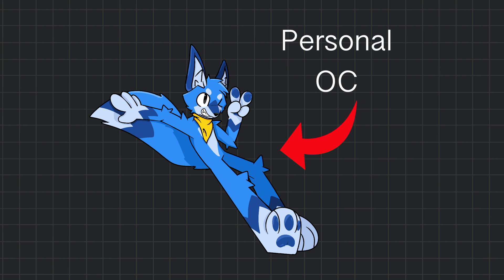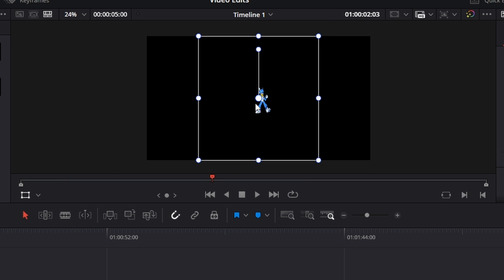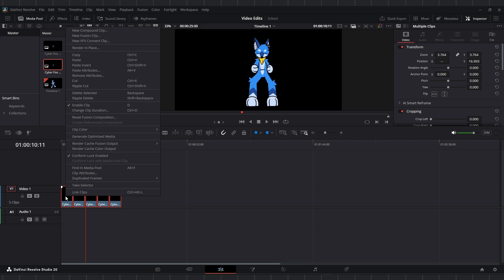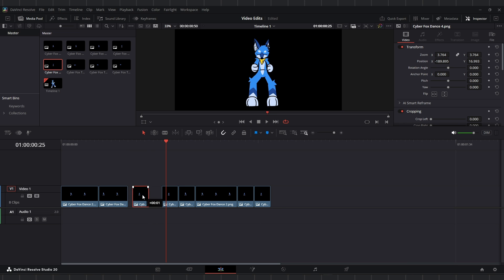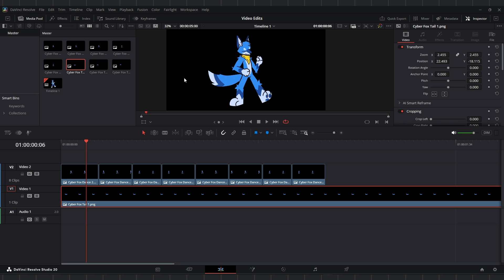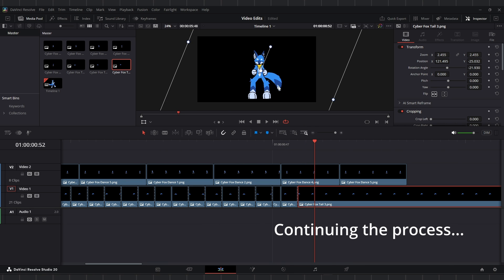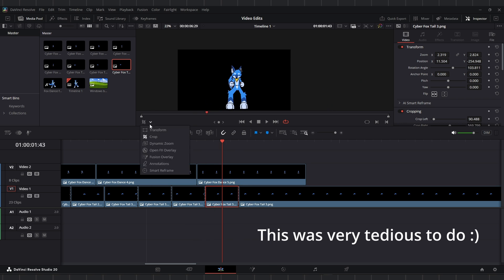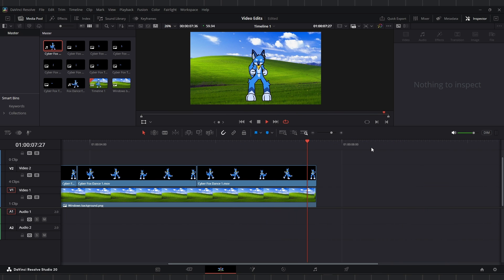I Made My Character Dance Using DaVinci Resolve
I use DaVinci Resolve for all my video editing and even my animations. When I wanted to make a dancing cycle of my OC I decided to record my process in hopes of explaining my workflow when using DaVinci Resolve to animate. I do want to make a follow-up video showing a simple sprite animation done in DaVinci Resolve, but that will be in the future.

🐾Timestamps:
0:20 Drawing The Frames.
0:50 Exporting Frames to DaVinci Resolve.
1:33 Adding Frames to Timeline.
3:08 Setting The Framerate.
5:12 Squash and Stretch.
6:08 Animating The Tail.
8:53 Redoing Everything.
10:20 Exporting as a PNG Sequence.
10:50 He Dances.

Just a Fox on the internet🐾

My interest are in a PG range so please comment accordingly
🚫NO DM's /🚫AI / SFW ACTIVITY ONLY